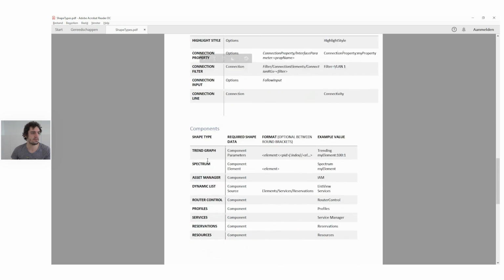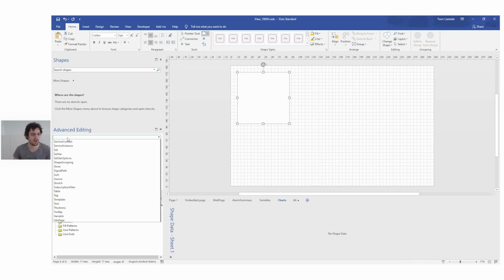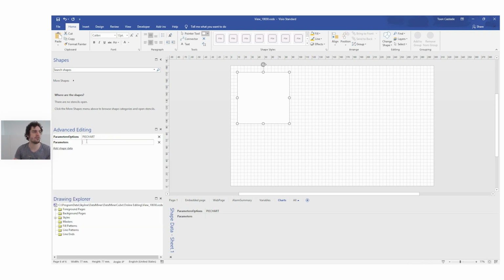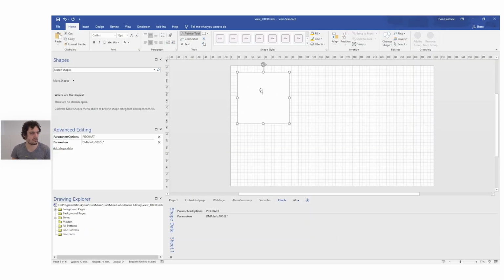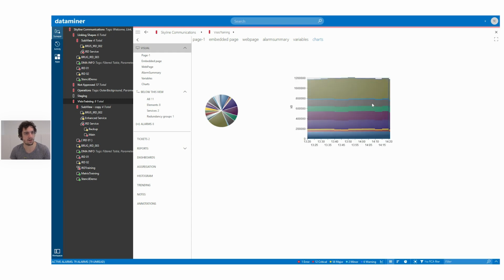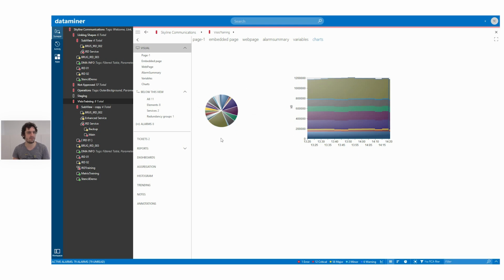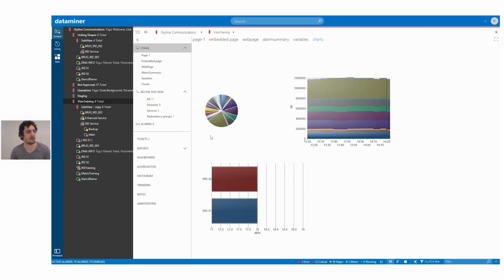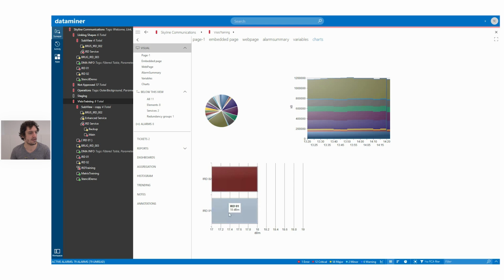Visual Overview - Basic Shape Linking - Charts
Explore Cube's built-in methods for swiftly visualizing the distribution of specific values in this chapter. Join us as we take a closer look at these efficient tools, providing you with insights to enhance your understanding and utilization of data visualization within Cube.